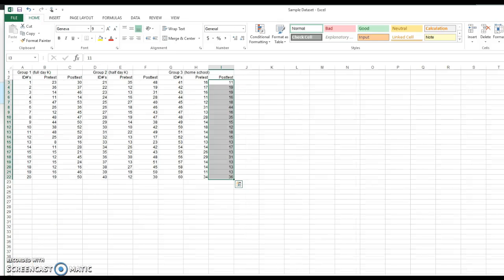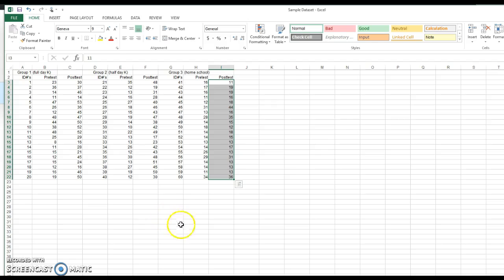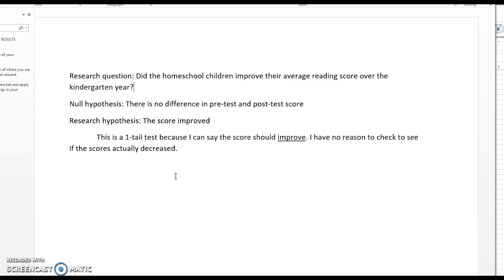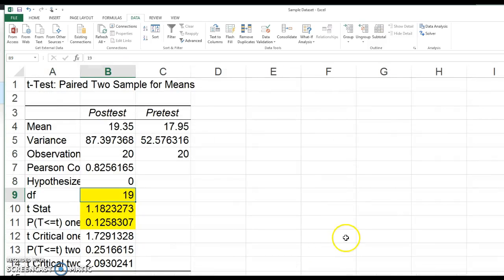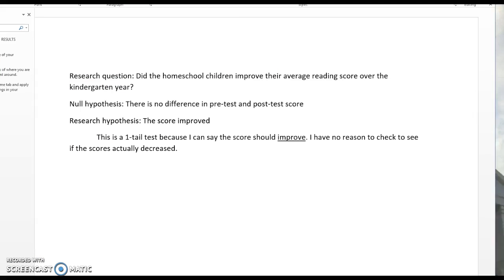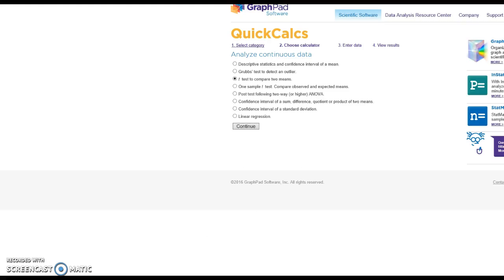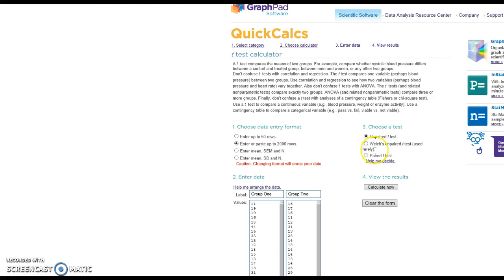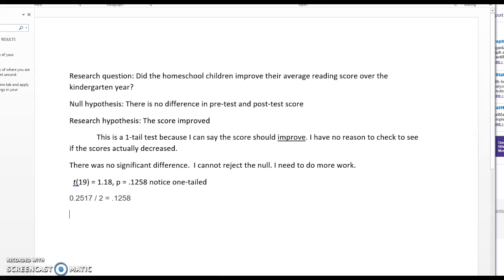EDRE 5530: Paired or matched t tests